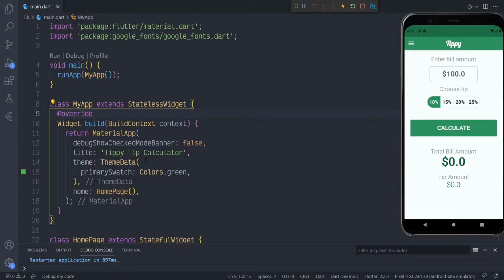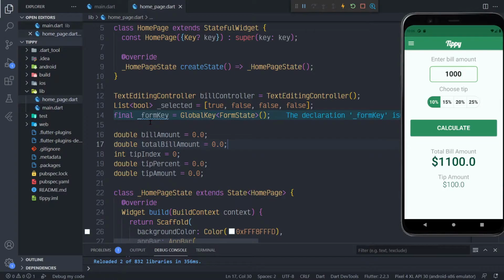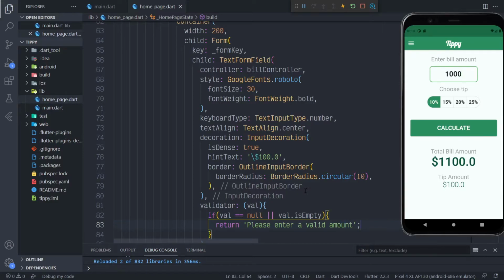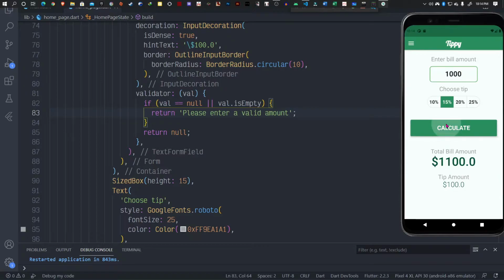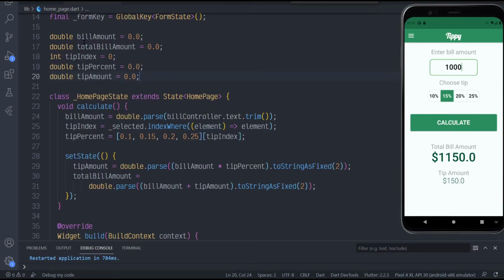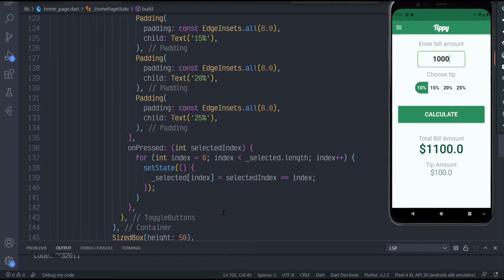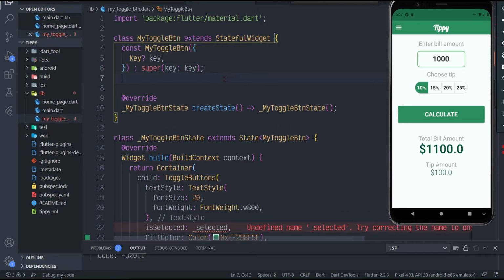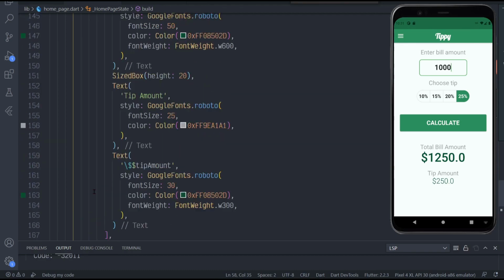REFACTORING TIPPY-TIP CALCULATOR - EP 12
In this video, we take a look at how to refactor our code and make it more maintainable. We also touch on functions a bit and Form validation